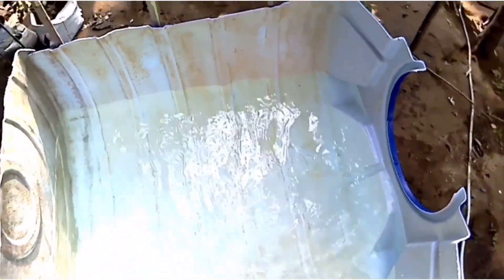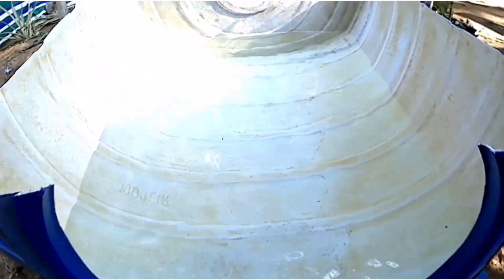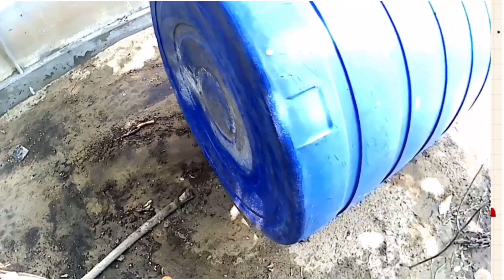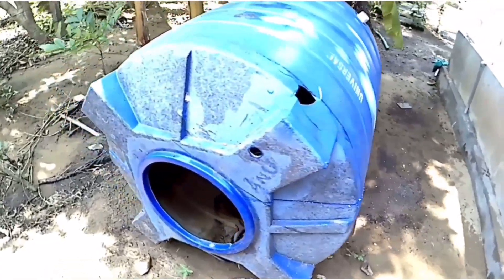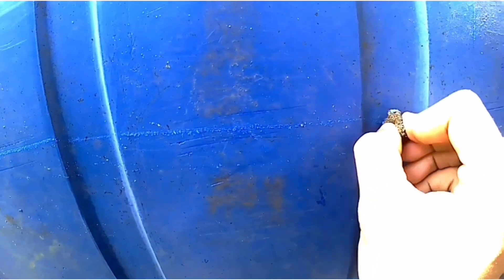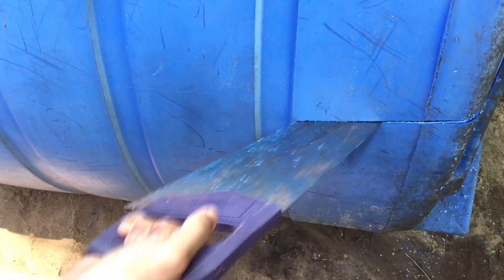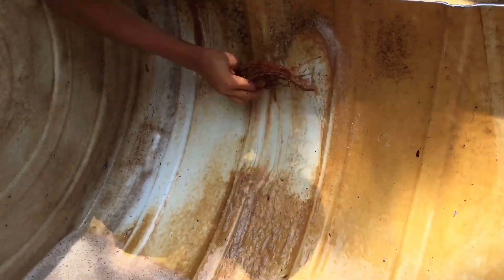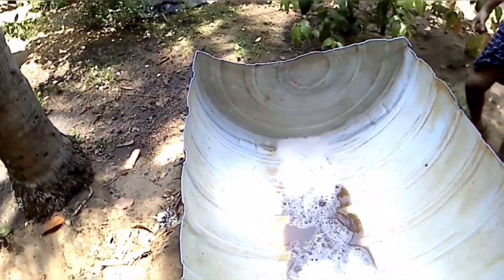🐟വർണമൽസ്യങ്ങൾ ഇതിലും വളർത്താം 😍||വാട്ടർ ടാങ്ക് കൊണ്ടൊരു ഫിഷ് ടാങ്ക് ||guppy||watertank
ഗപ്പിയെ ഇനി  ഇതിലും വളർത്താം